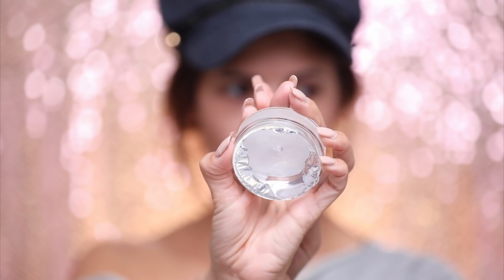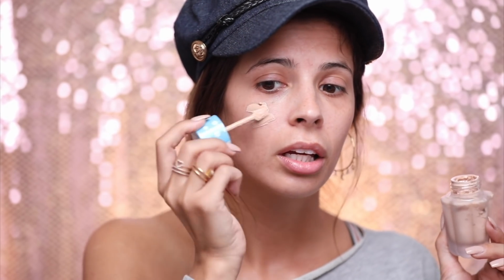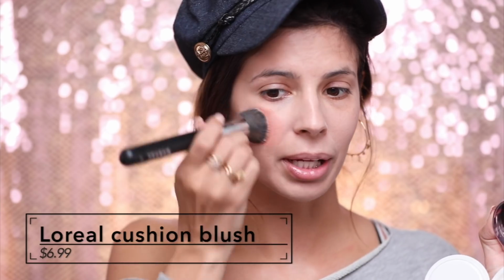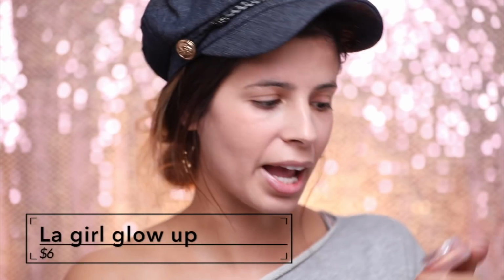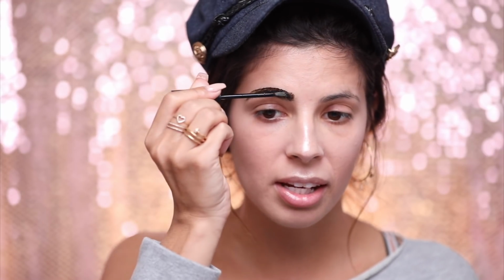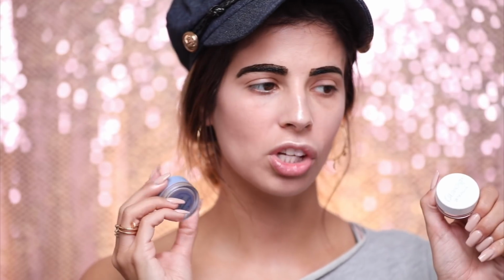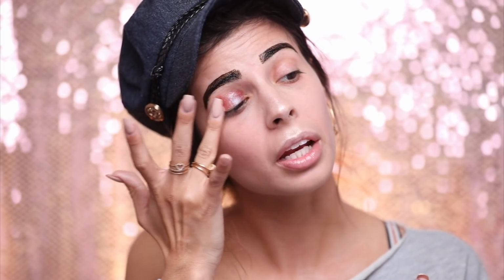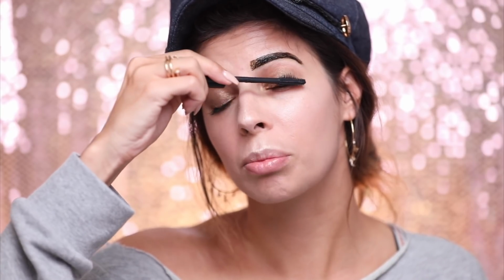FULL FACE OF JELLY MAKEUP | HIT OR MISS!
Hey Larlees, todays video is a full face of Jelly makeup. OMG there are so much jelly makeup products out we just need jelly bronzer and conciler!

PRODUCTS MENTIONED:
jelly bb cream
use code: LAURALEE

* POSTMATES!